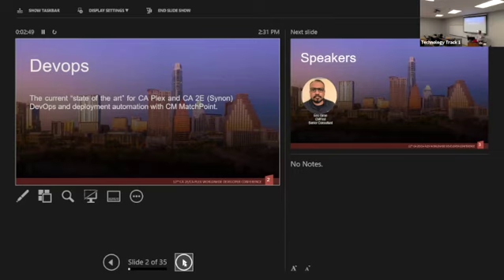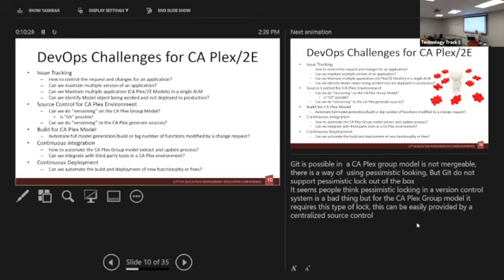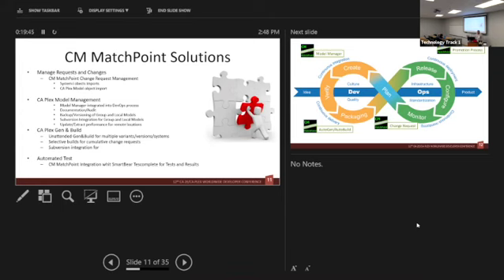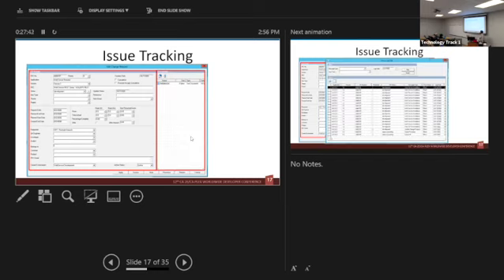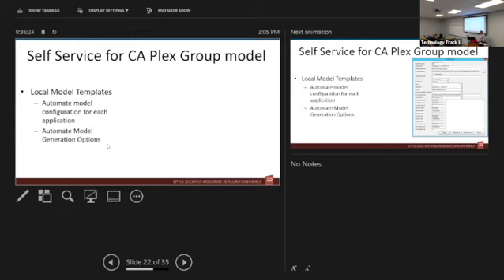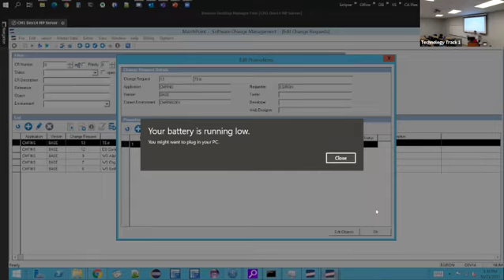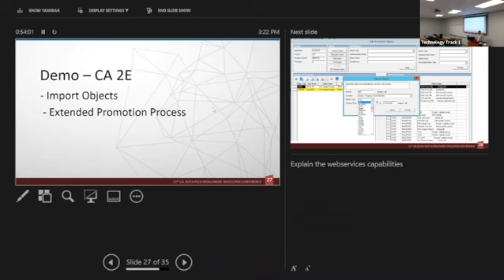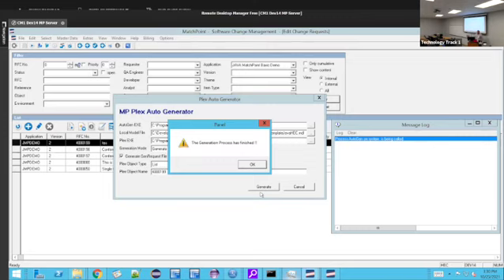State of the Art DevOps for CA Plex 2E - Tech Track Oct 25 - Eric Giron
Static and Dynamic Analysis of software code is the generally accepted method of analyzing large systems for modernization, replatforming, and other major change. However, most tools in this area do a poor job of inspecting the CA 2E and CA Plex models. In this presentation we will show you the latest advancements in code analysis for the CA Plex/2E developer, using CM evolveIT.